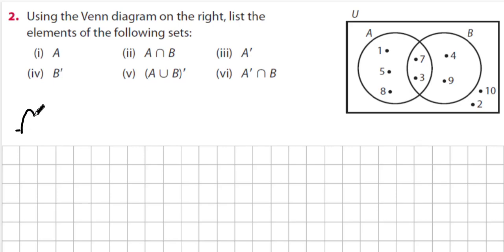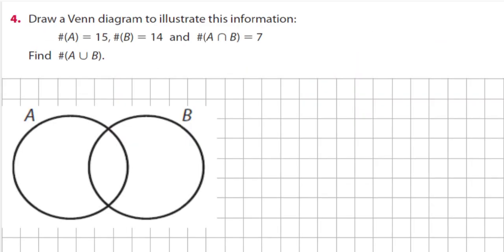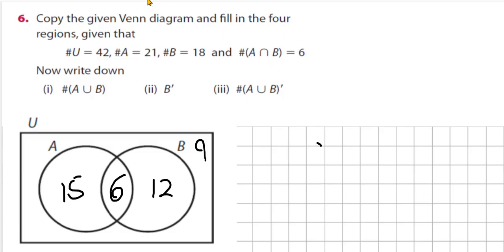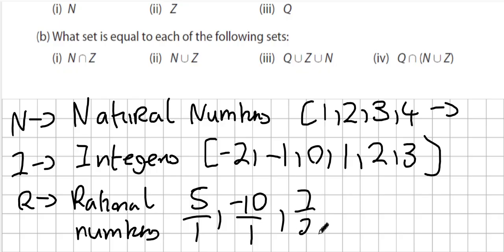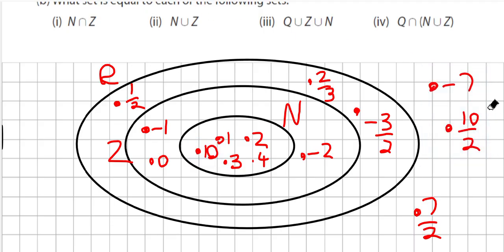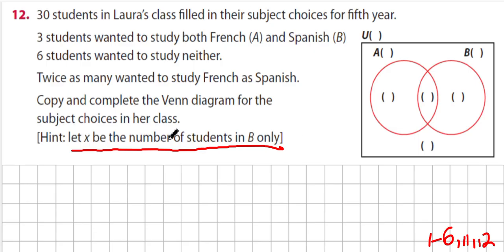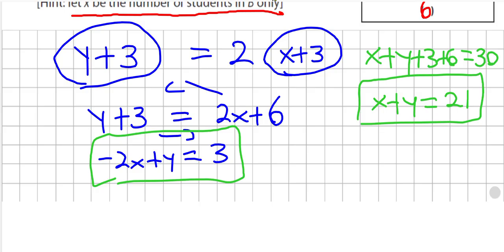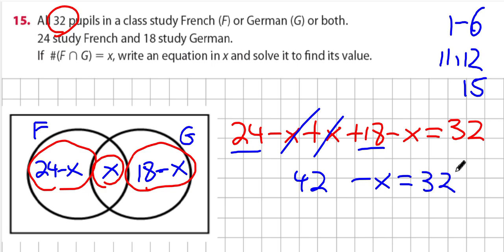txt2h 3 1 q1q2q3q4q5q6q8q12q15